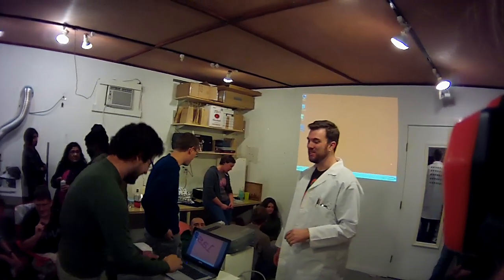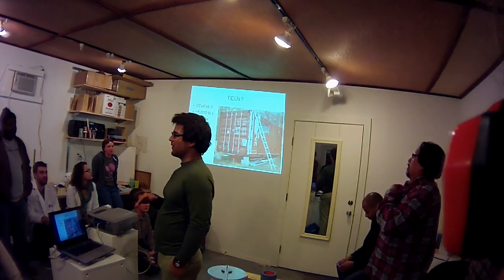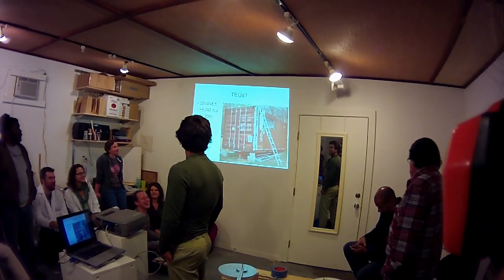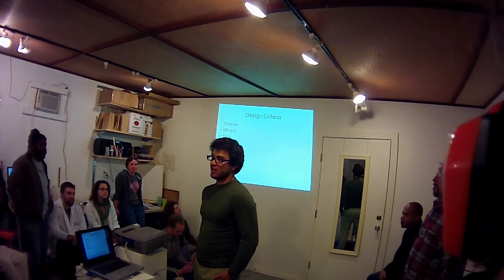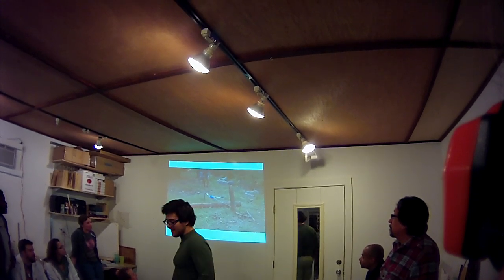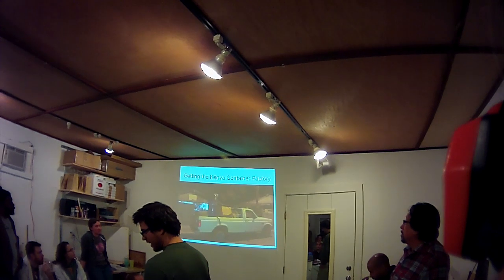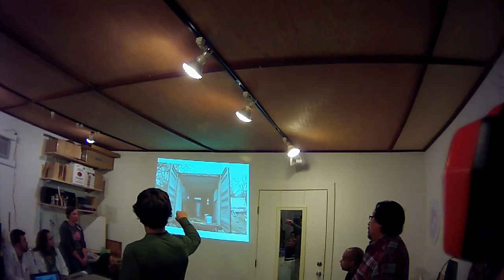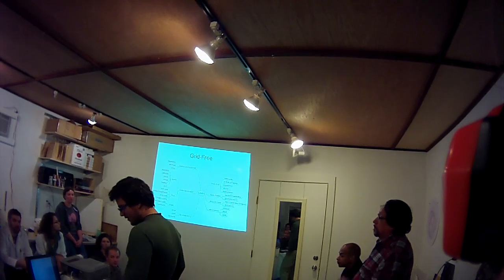Dorkbot ATX 121211: container projects